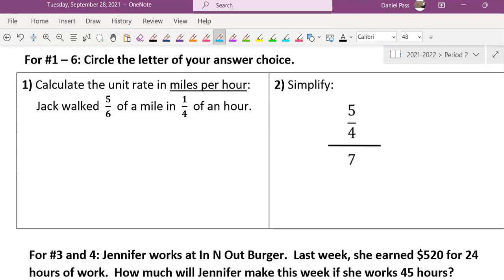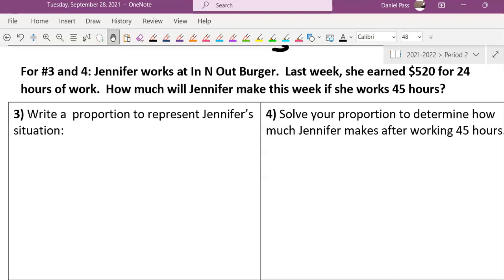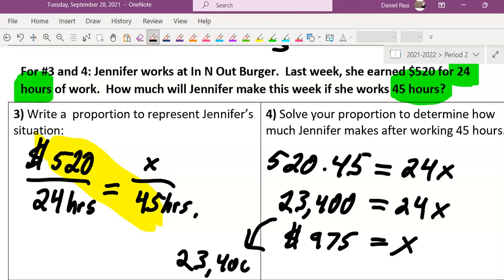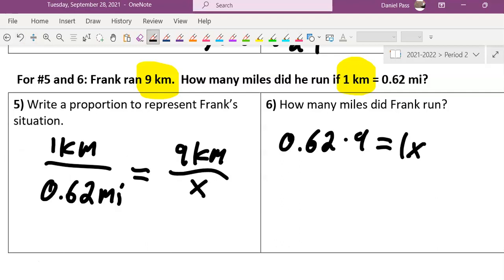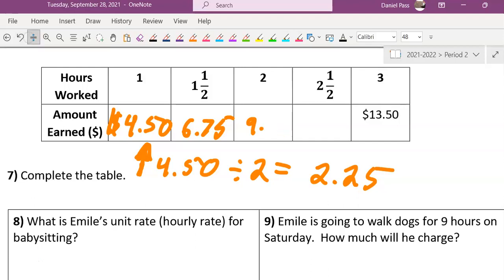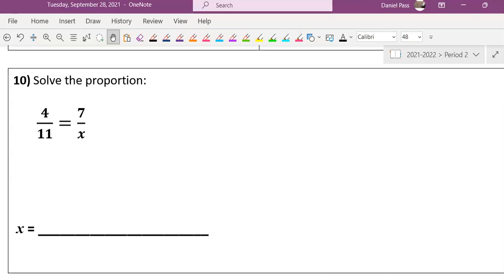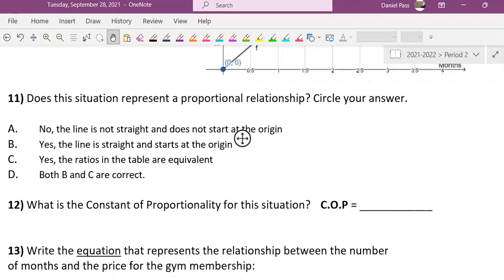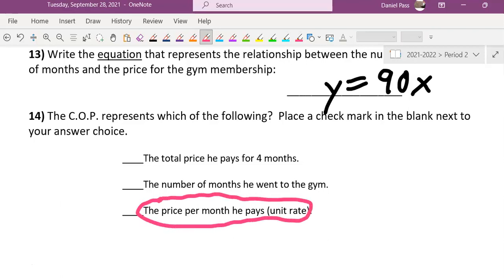Mr. Pass - Period 2 - Test 1 Review - Fractional Rates (M1T2)